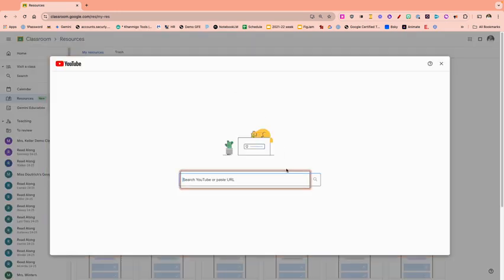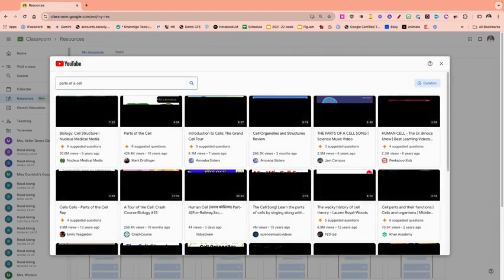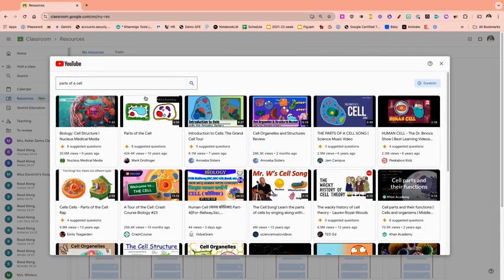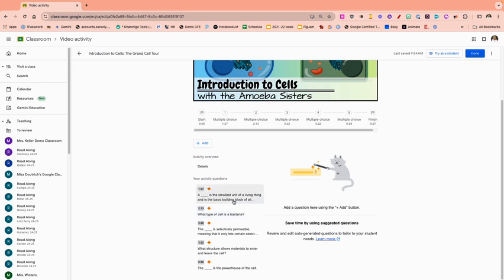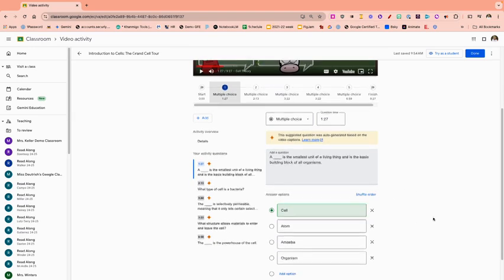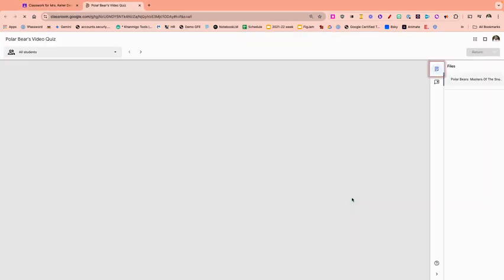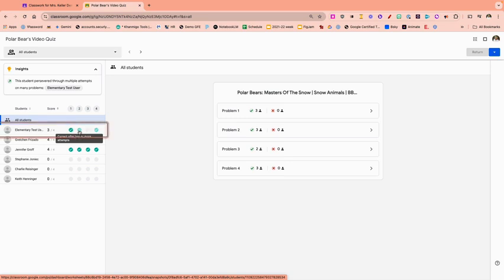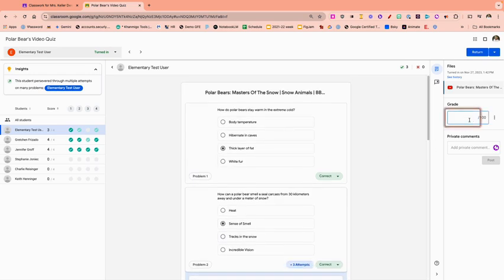YouTube Interactive Videos with AI generated Questions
Learn how to transform passive viewing into active learning with this tutorial on using interactive YouTube videos in Google Classroom! This video guides you through the process of adding AI-generated questions to YouTube videos, making them engaging and insightful for your students. Discover how this feature can help you assess comprehension, identify knowledge gaps, and enhance the overall learning experience. Perfect for educators looking to leverage technology for interactive and effective teaching.